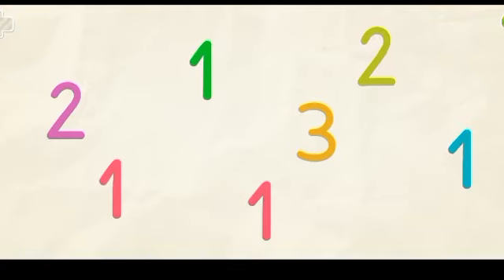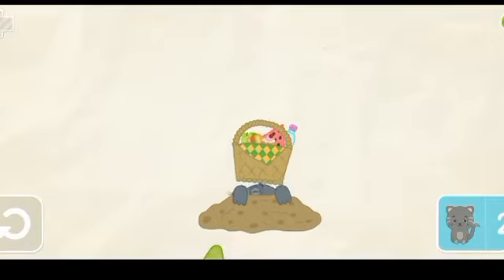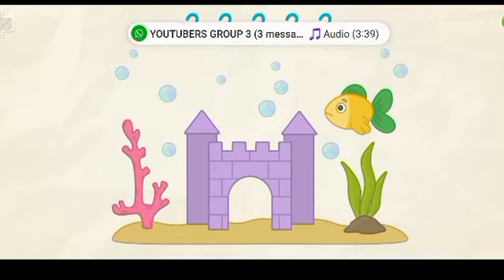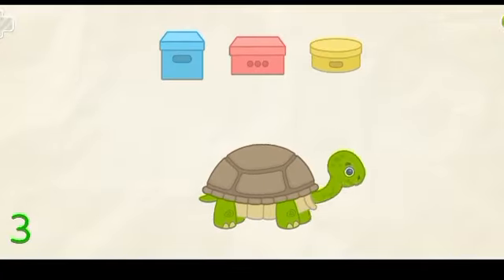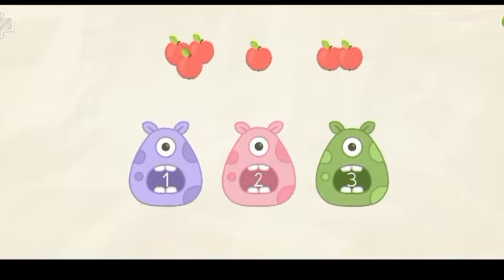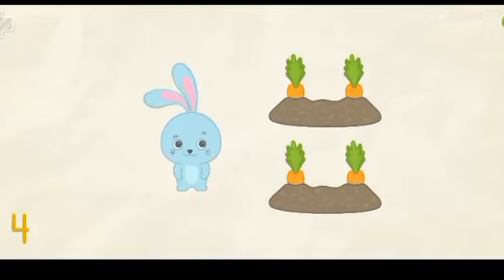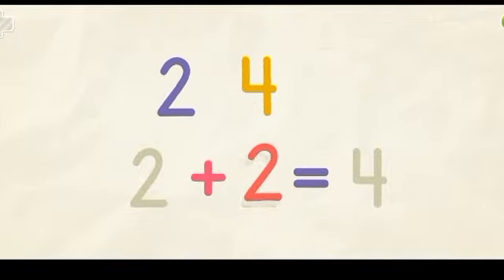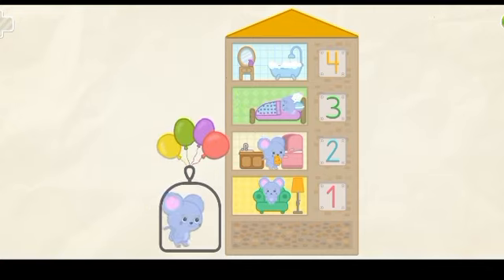Kids educational number fun learning games, Kindergarten matching game, and nursery games